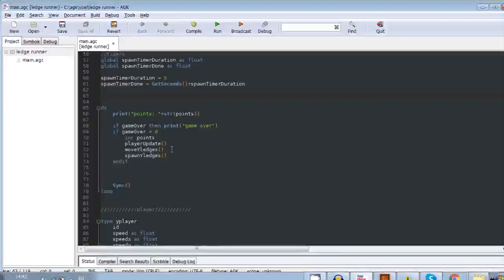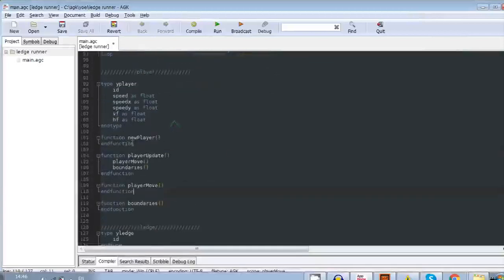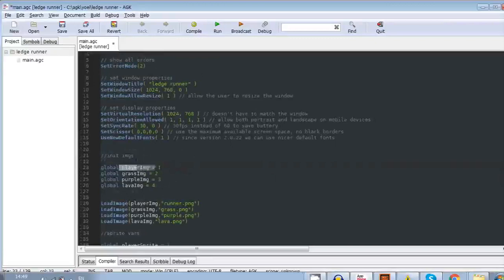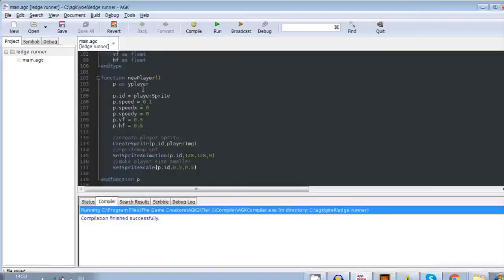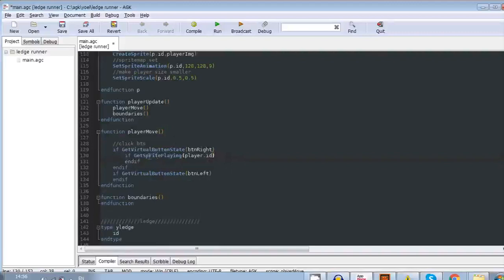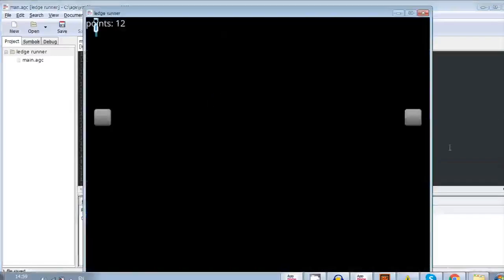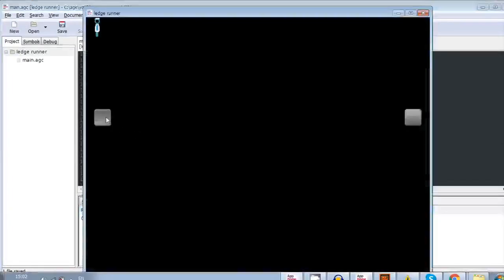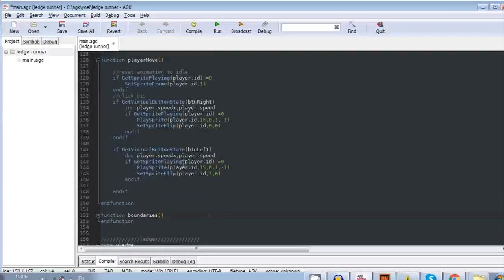app game kit tutorial ledge runner part 2